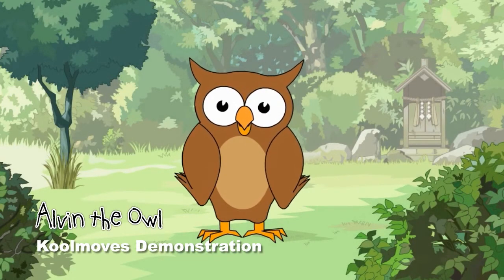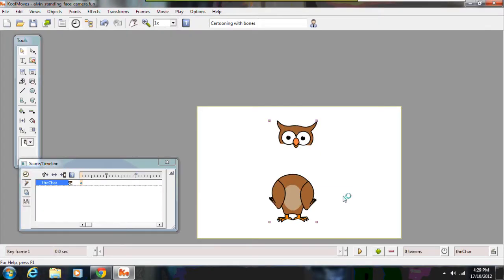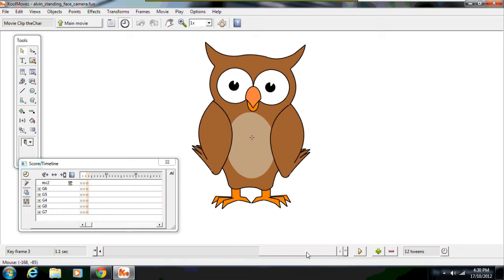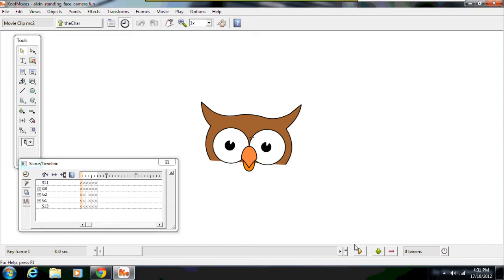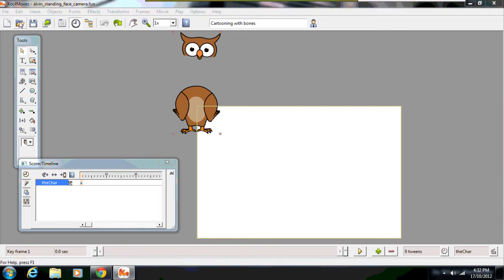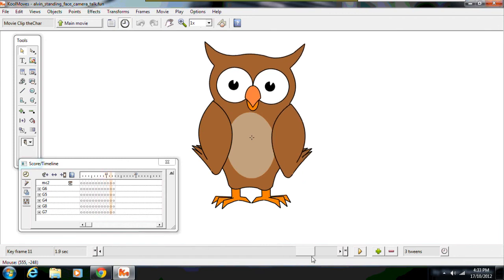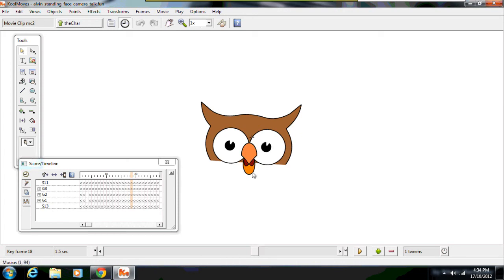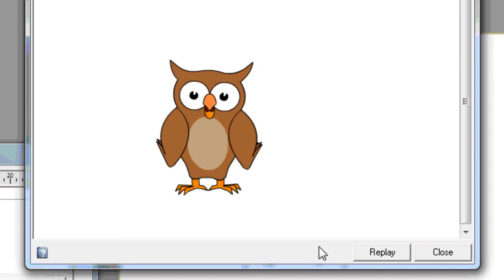Alvin the Owl Koolmoves Demonstration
Demonstration of Alvin the Owl's Koolmoves file structure showing how his head is an embeded movie clip within a movie clip so that the animation for the head and body could be treated separately. This character is being created with the intention for using it within GoAnimate.com's studio.